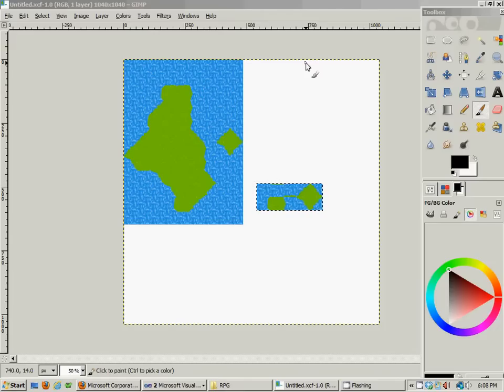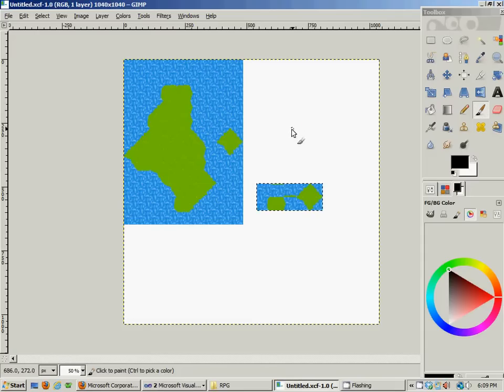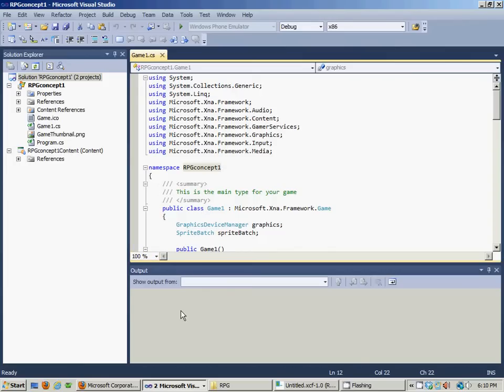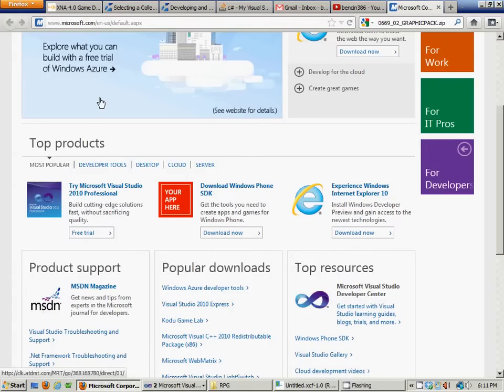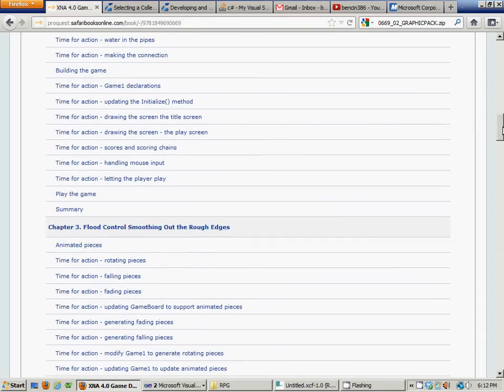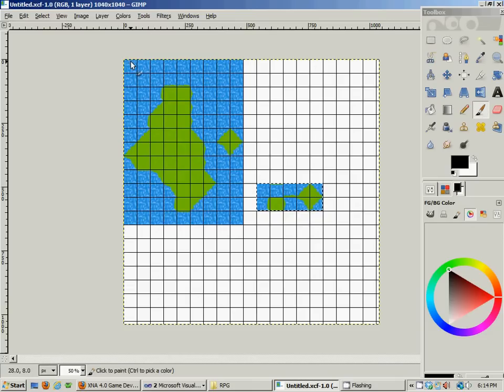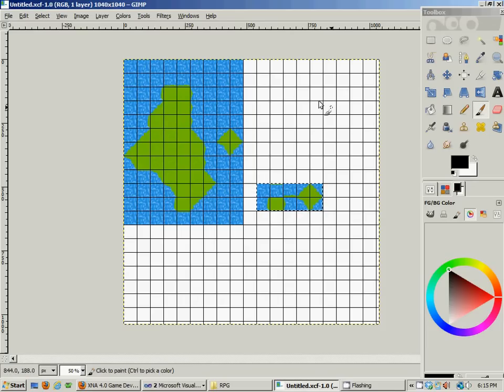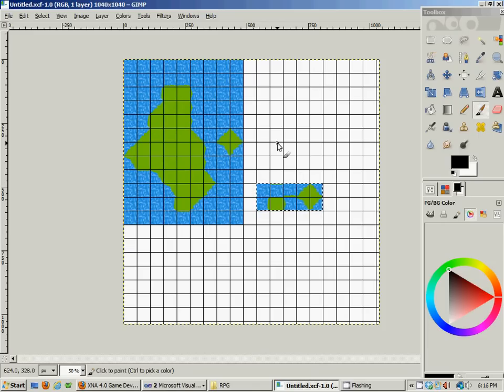RPG From Scratch Part 5.avi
RPG From Scratch Part 5 begins explaining how 2D Graphics work within the XNA Framework.  We provide a recommended book to read on the subject of XNA Game development and introduce our IDE.  We finish off the video by offering a sneak peak on what is to come!